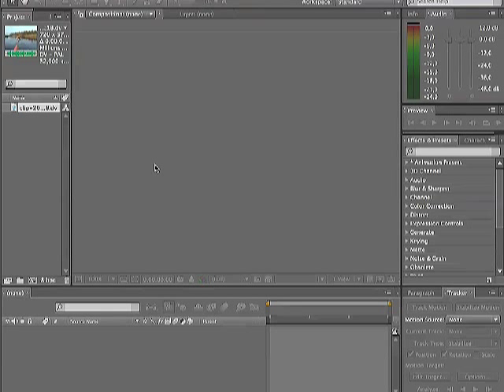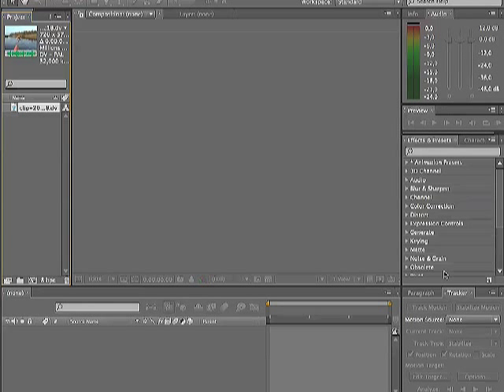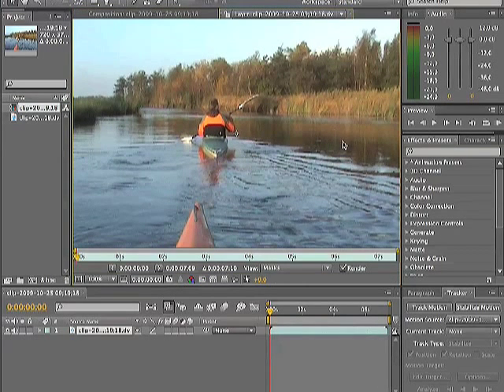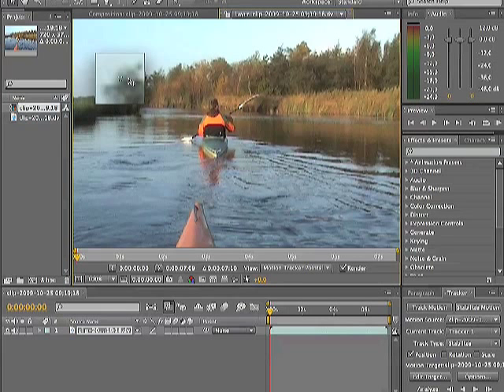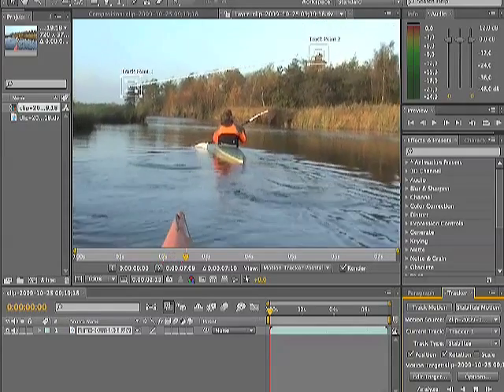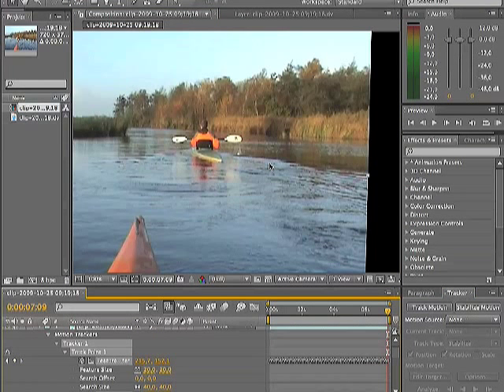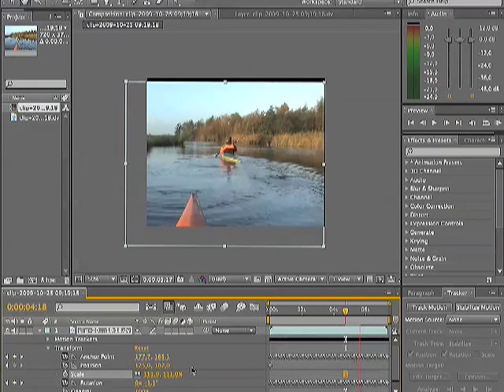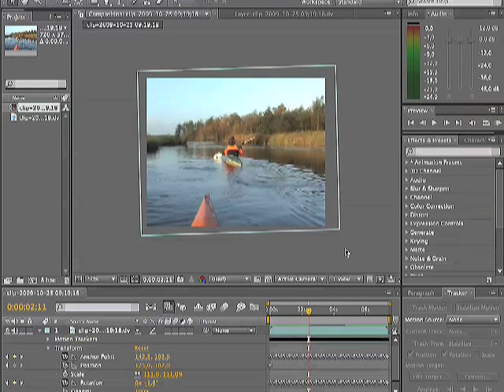After Effects motion tracking tutorial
I am learning After Effects at the moment and I really liked the motion tracking stuff. I made a kayak trip last sunday where I filmed from the Kayak. This resulted in a shaky movie.  Now with After Effects you can correct that, it's really amazing